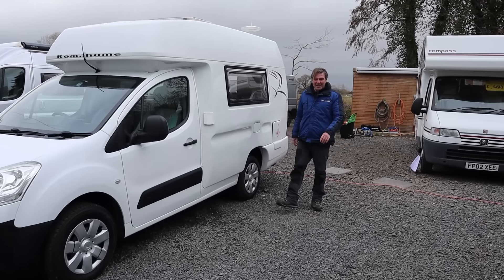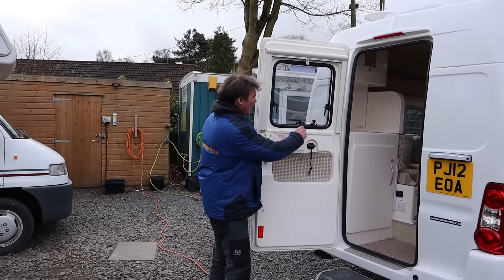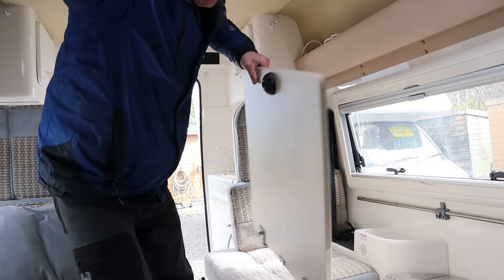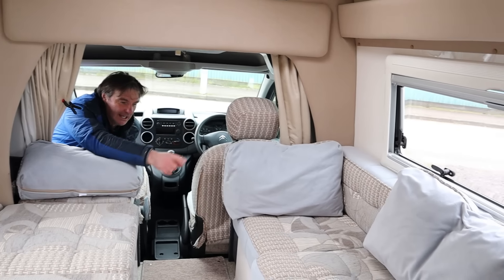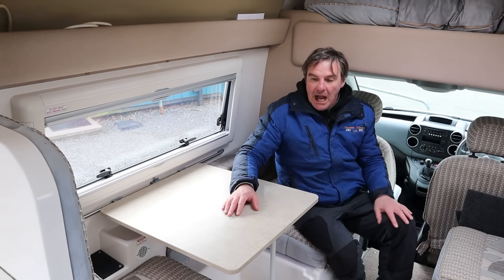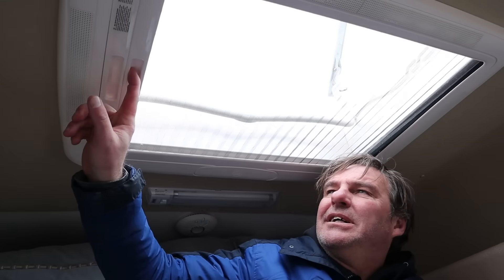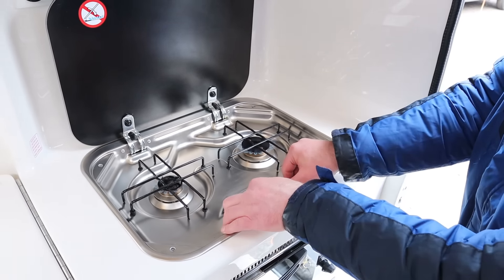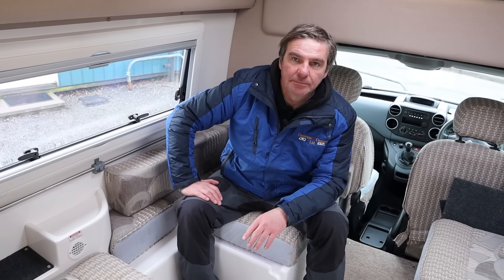Romahome Campervan - Romahome R20 HI Motorhome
Romahome R20 HI Motorhome a two berth compact Micro Campervan perfect for all your Camper needs at 5 metres long with an end Hob and Fridge.
We have a look at the used Romahome R20 HI Citroen and show you around the Motorcaravan.